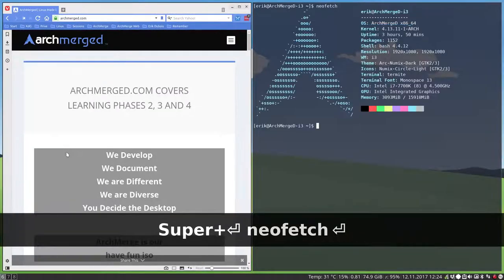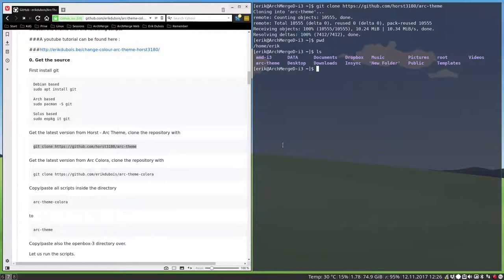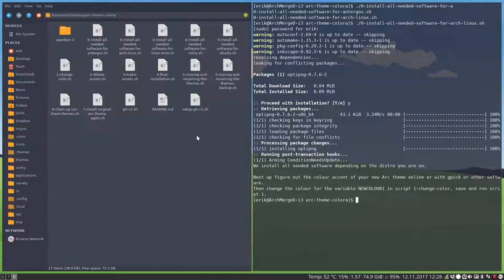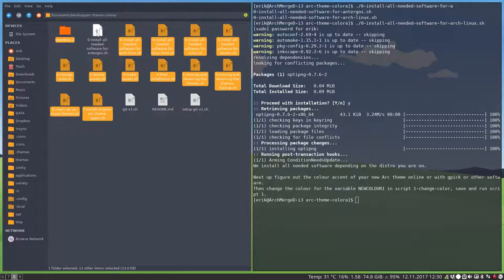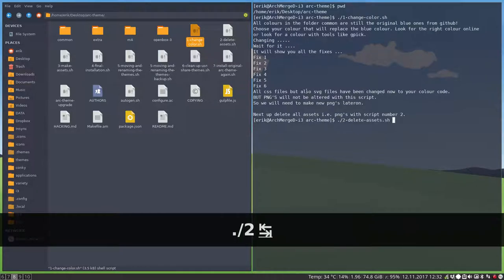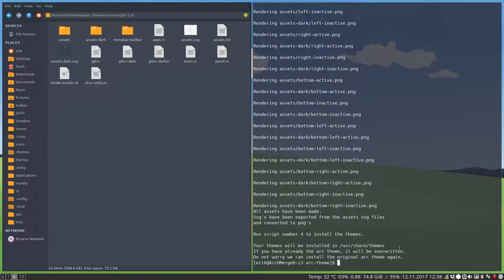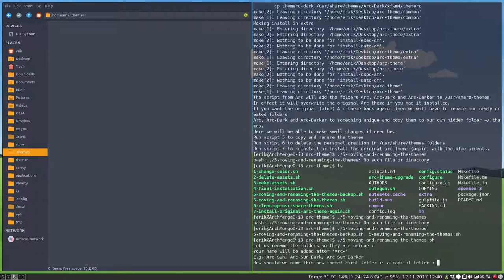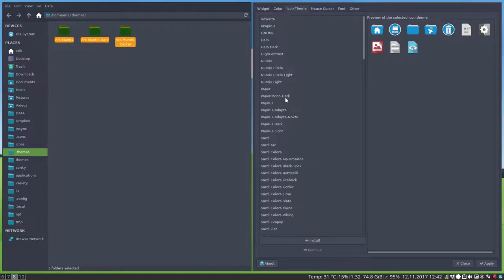ArchMerge : 85 create your own Arc theme - choose your colour